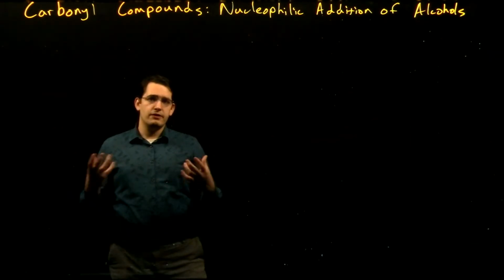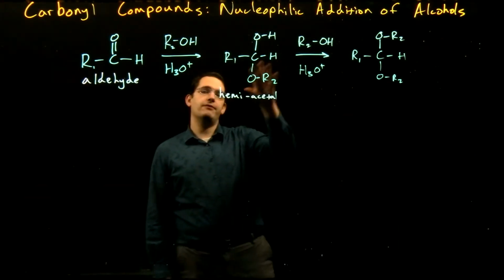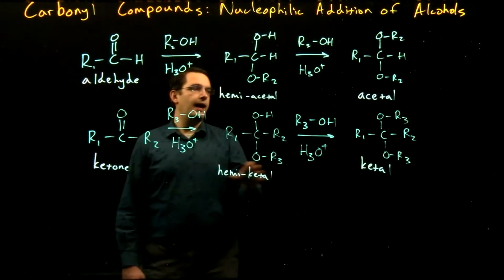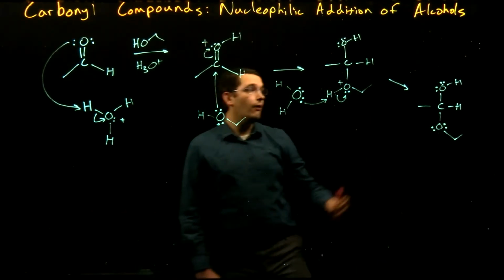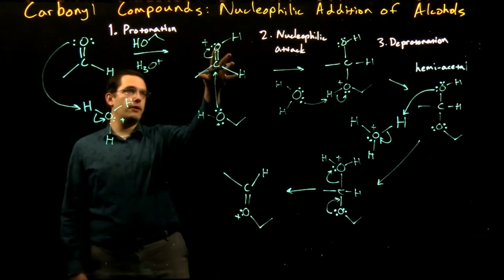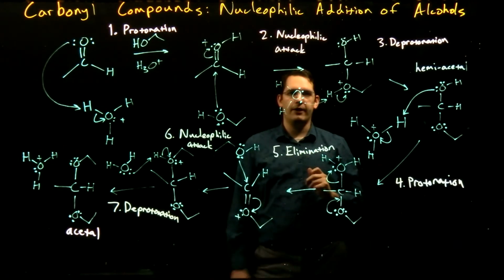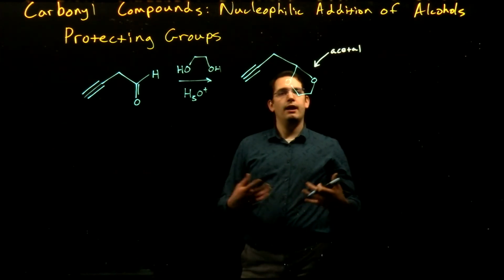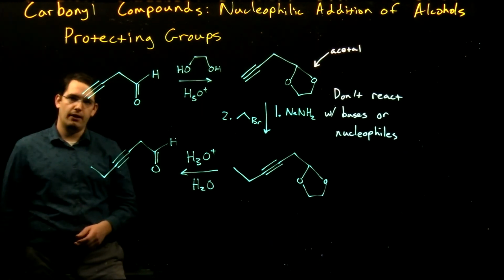Nucleophilic Addition of Alcohols to Carbonyls_Organic Chemistry II_19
Carbonyl compounds can react in a variety of nucleophilic addition reactions. The addition of alcohols to carbonyls creates new functional groups as the carbonyl and alcohol molecules are linked together. Sugar molecules use these reactions to link sugars together to create complex sugar molecules. In this video, you will learn about the details of this reaction and the new acetal or ketal functional groups that can be produced. You will also see how this reaction can be used for our benefit in both biochemistry and organic chemistry.